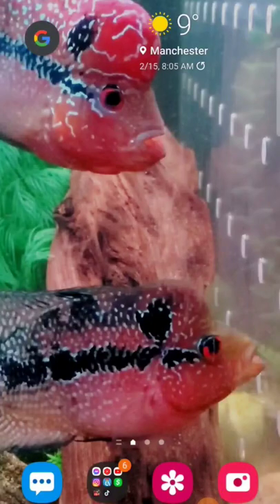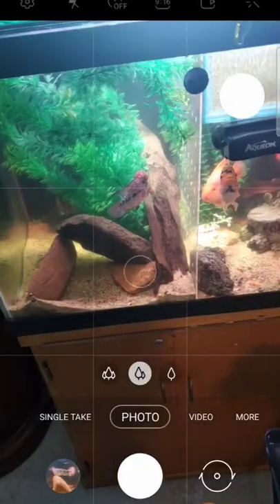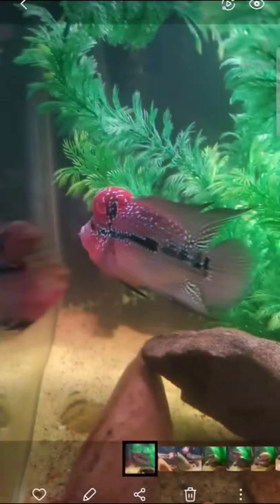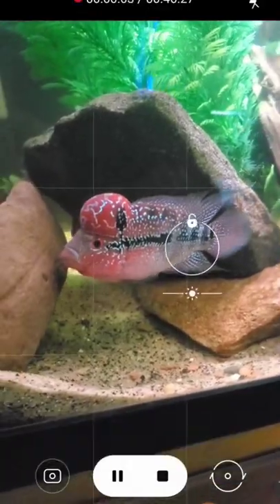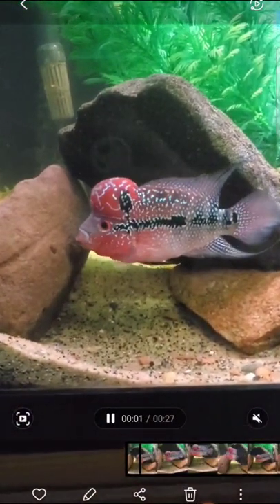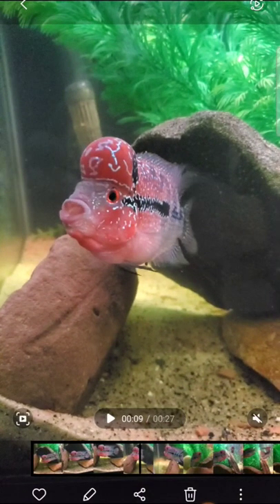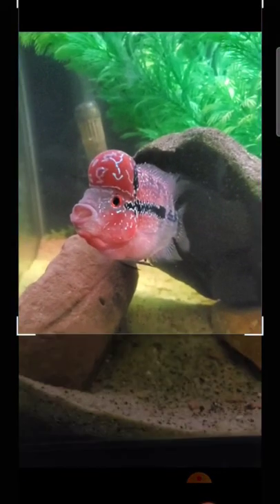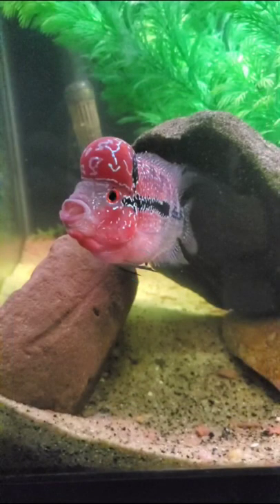How to Take Clear Photos of Fish Everytime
How to take clear fish pictures everytime
This is how I take clear photos of my fish and basically  anything that I would like a still shot of that is constantly  on the move
As we know taking a picture or pictures  of something in motion  is very difficult  to do on your cell phone this is the absolute  easiest way to  guarantee a clear picture every time

Remember
THE BEST IS YET TO COME!